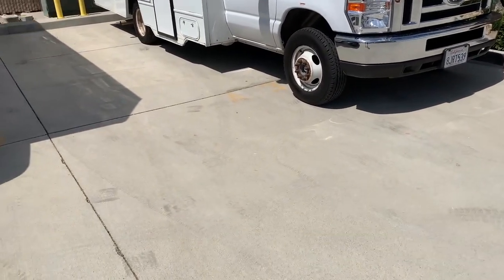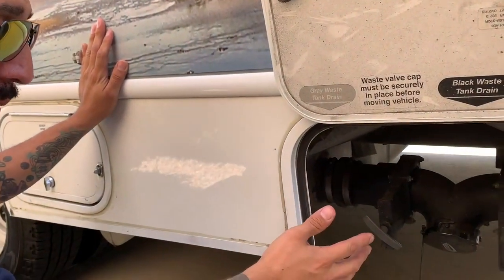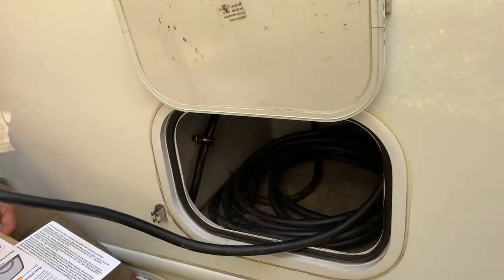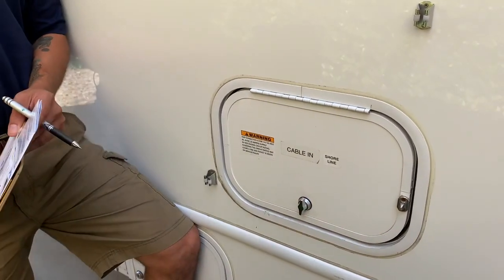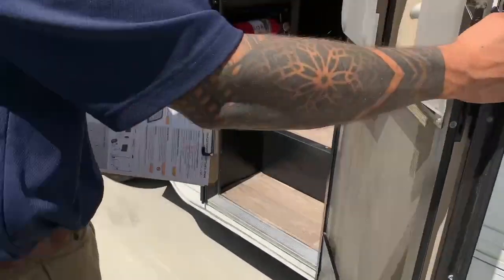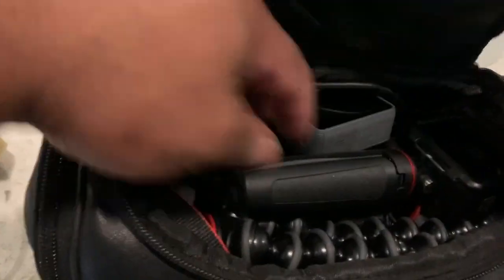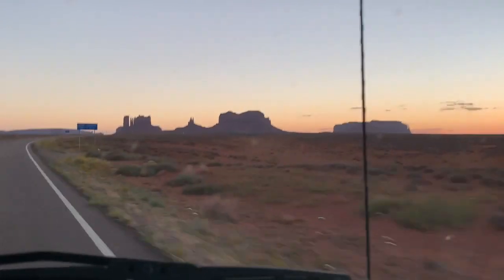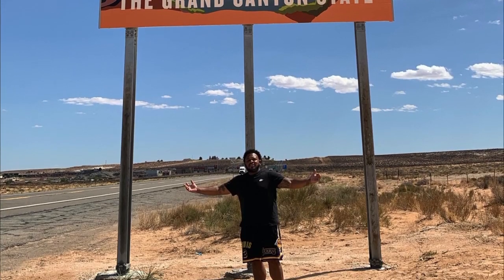Cruise America 25 foot RV full walkthrough and review for first timers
This is a full walkthrough of me picking up the Rv showing all you have to be responsible for and how to hookup full hook ups electric water and dump with footage of roadtrip inside the Rv walkthrough showing how much space for food and overall living space while on the trip.